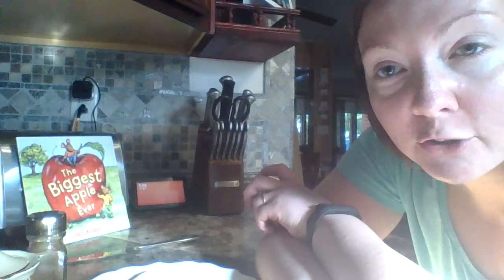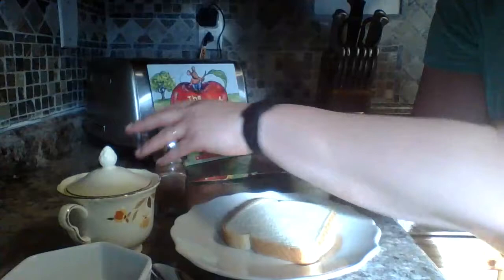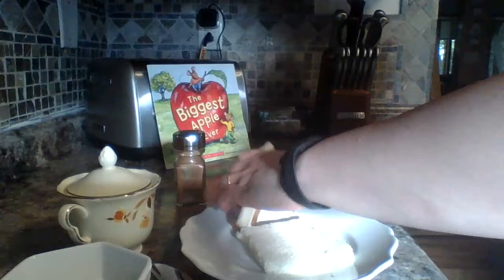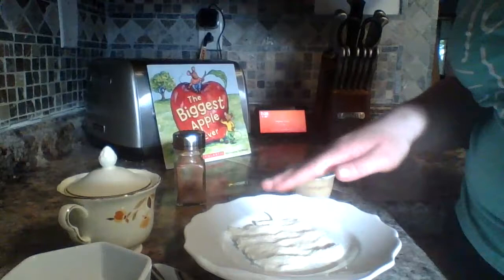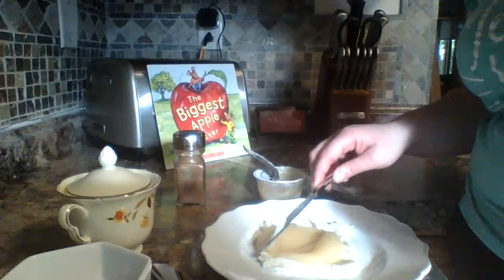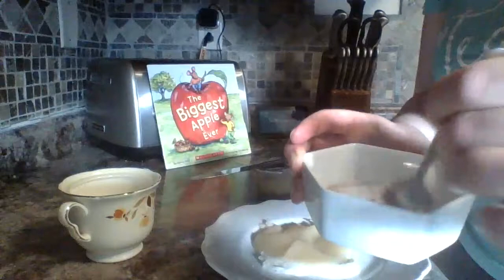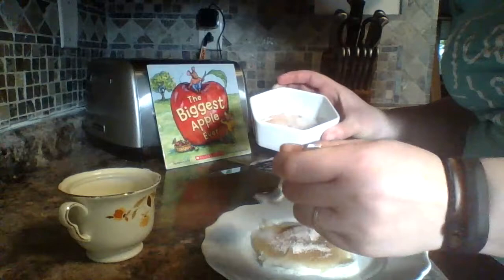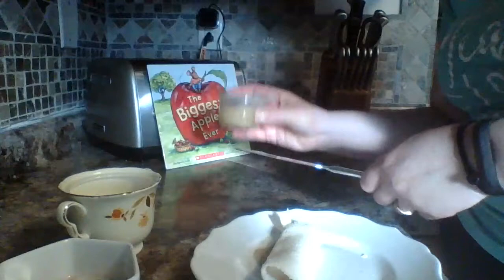Mrs. Hicks' Apple Pie Role Up Activity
Today we area going to make an apple pie role up using bread, apple sauce, cinnamon and sugar.